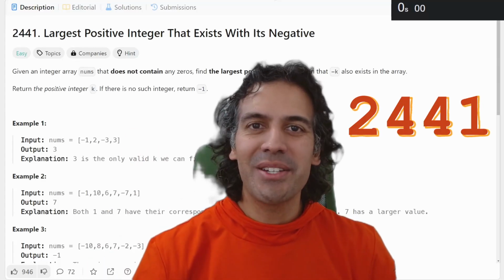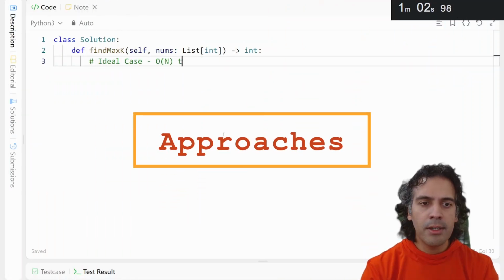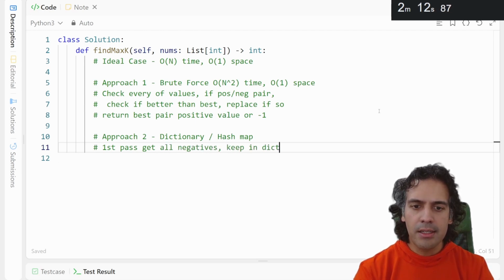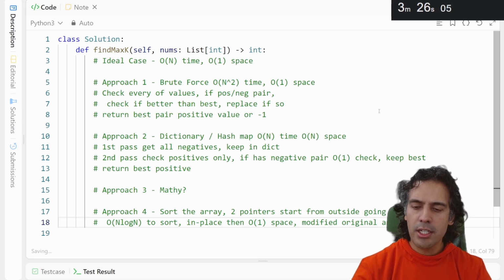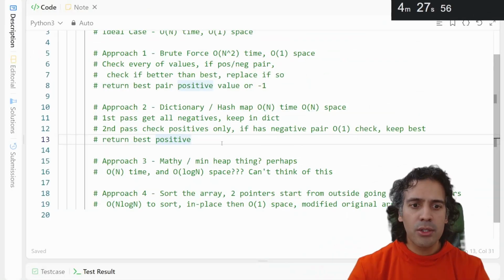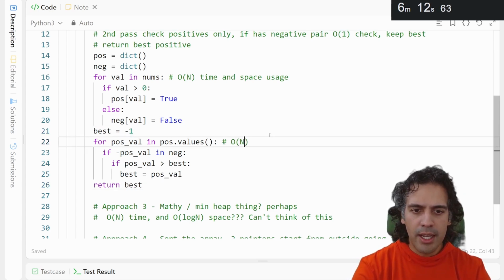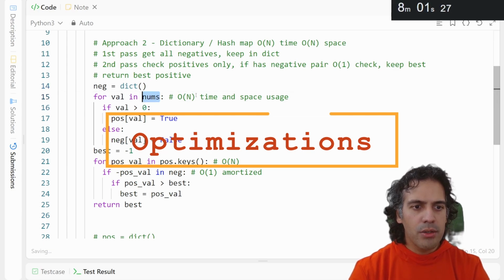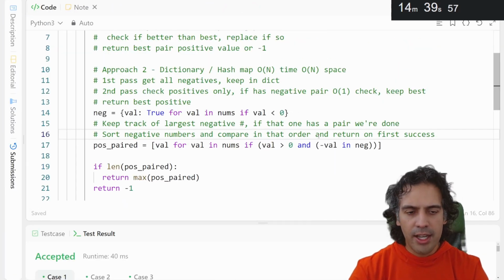Largest Positive Integer That Exists With Its Negative - Solve with Sam in Python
Day 7 - Some nice little optimizations at the end. I live solve and gives interview tips for the Leetcode daily programming question 2441 in Python!

00:00 - Intro
00:10 - Problem Overview
00:50 - Discuss approaches
03:29 - Start solve
04:43 - Test on leetcode
05:10 - Optimizations